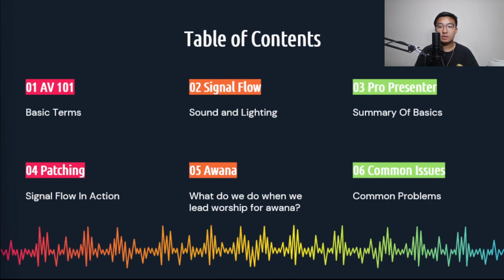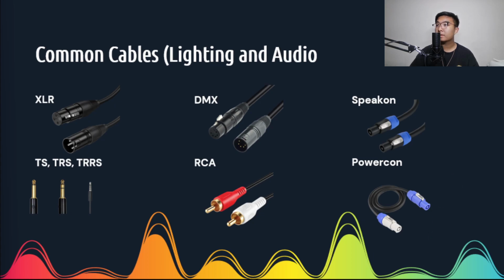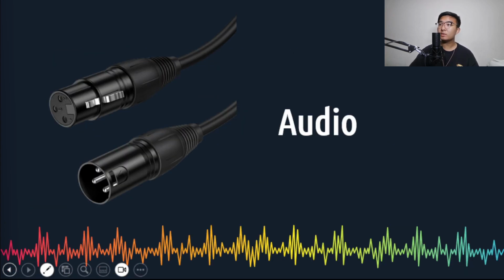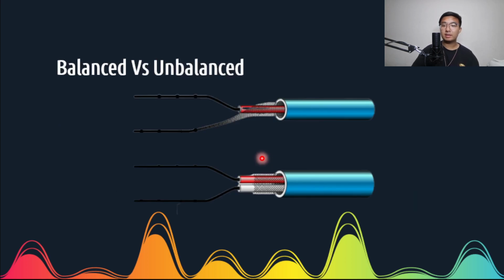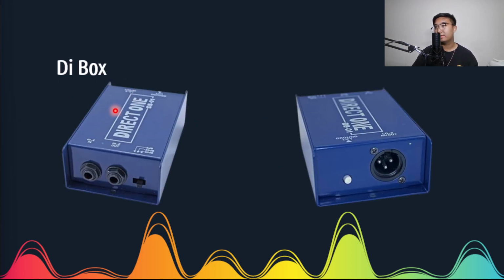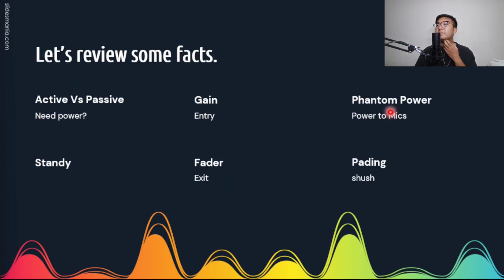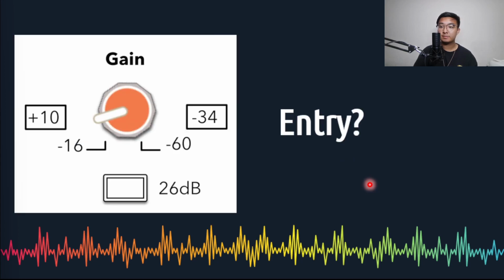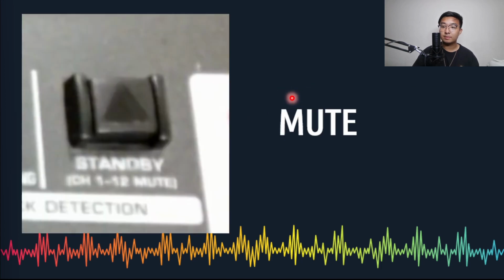VERSION 1 Test